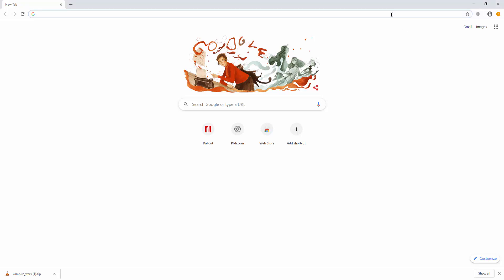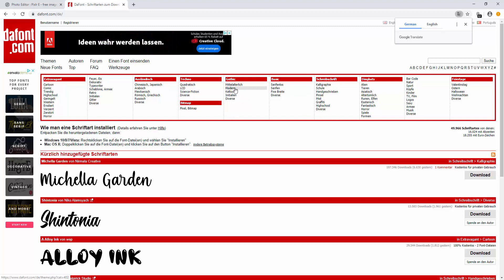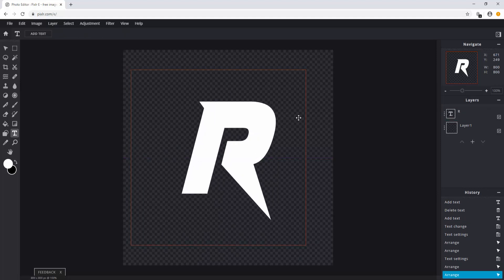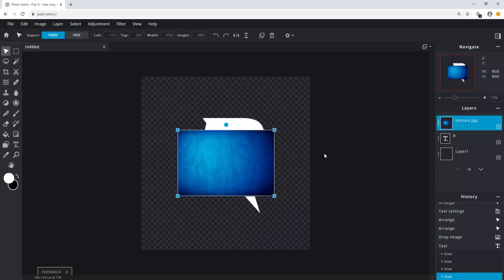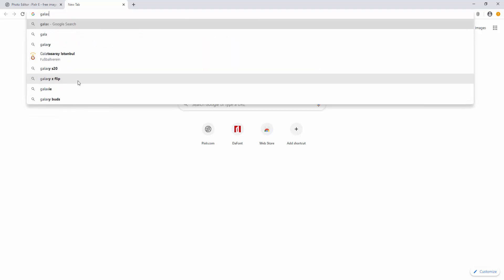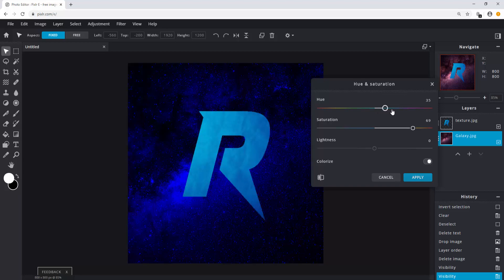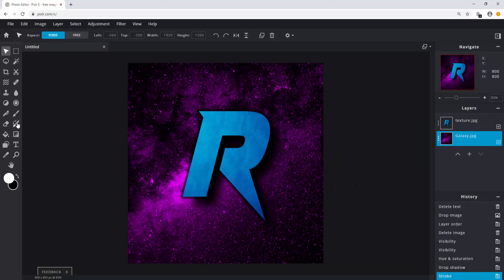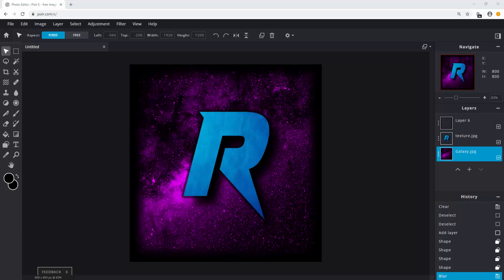How To Create A FREE YouTube Logo 2025! (NO PHOTOSHOP) How To Make A Stunning Channel Logo Online!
In today's Video I show you how to make a stunning free YouTube Channel Logo in 2025 without Photoshop. A step by step Tutorial on how to make a professional YouTube logo. Photoshop is a great tool, but it is not necessary for creating wonderful Channel Logos. Pixlr is a free online image editor which we use in this video to create a Channel Logo.
Hopefully you enjoyed this quick Tutorial. It really does help.

Song by: Lee Rosevere